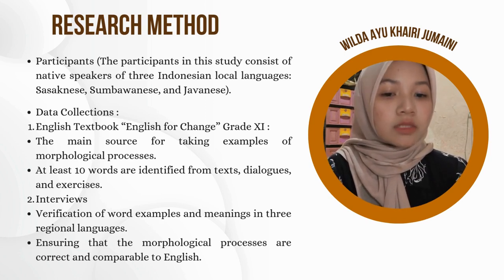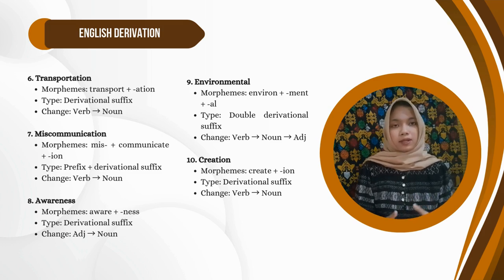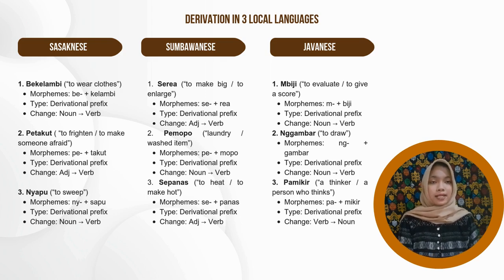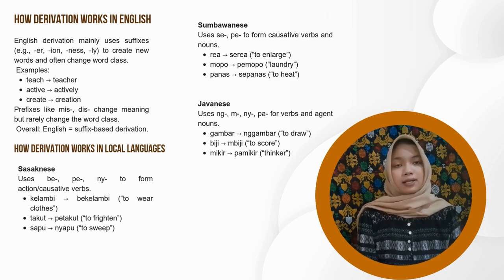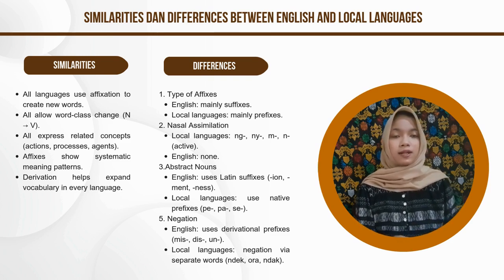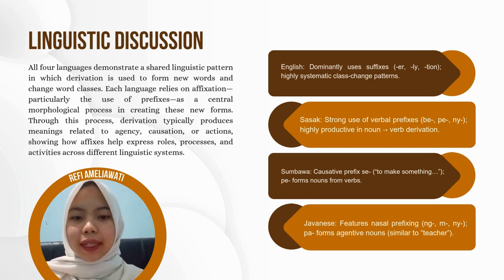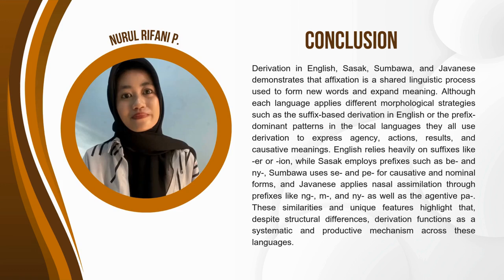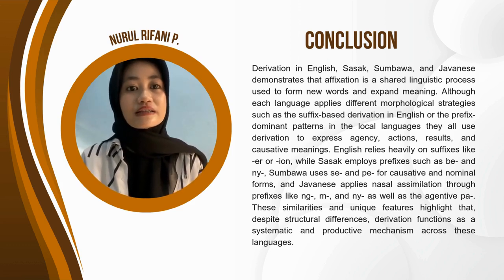5TC_GROUP 3-DERIVATION_ FINAL PROJECT OF MORPHOLOGY